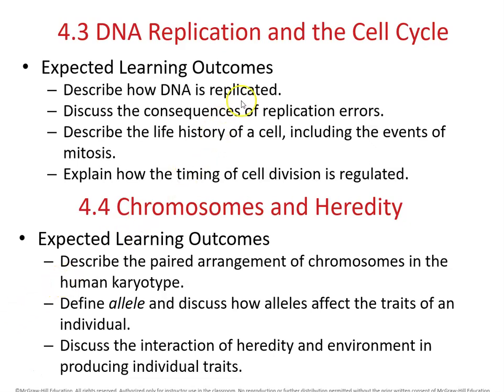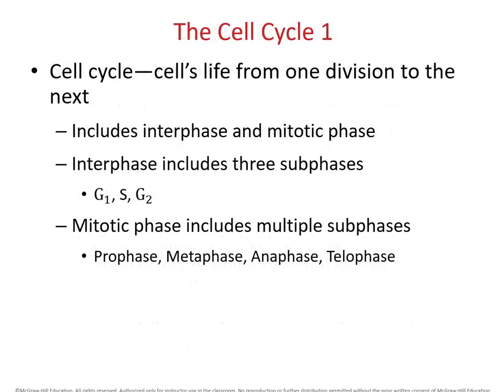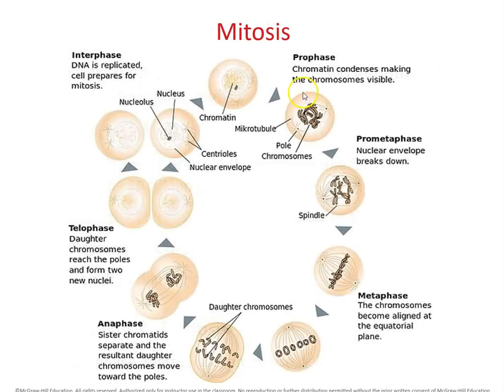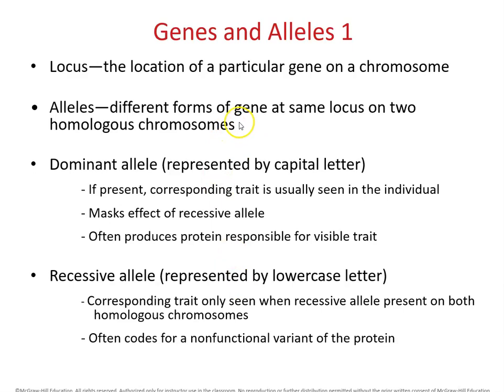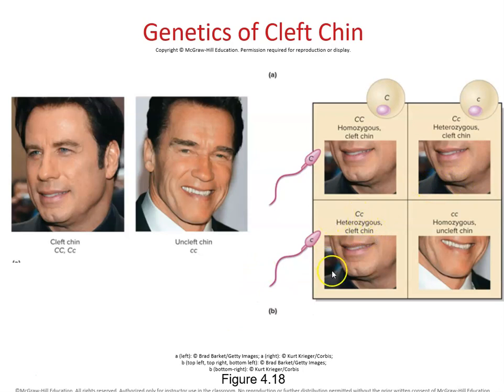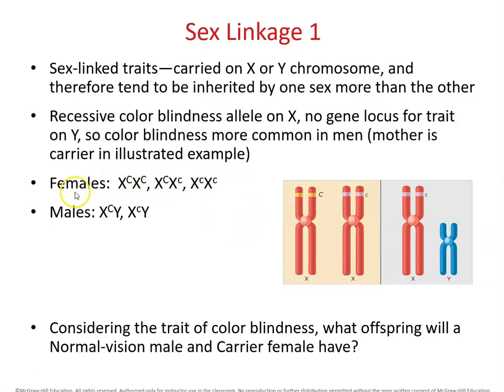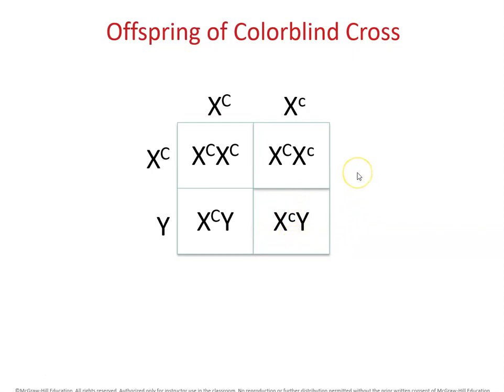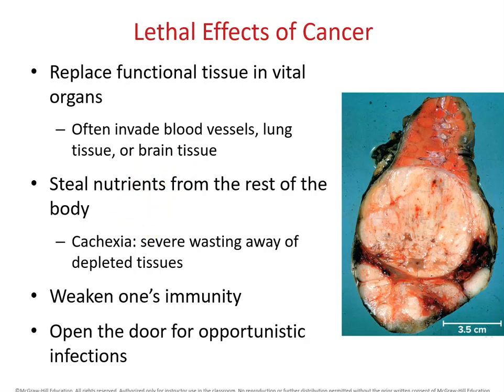Chapter 4 Video 3 Section 4.3 and 4.4